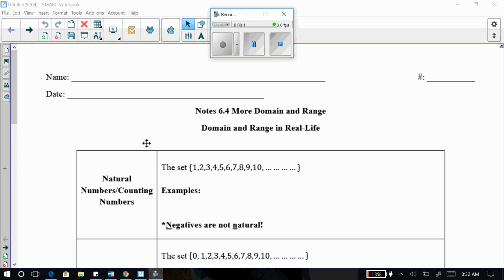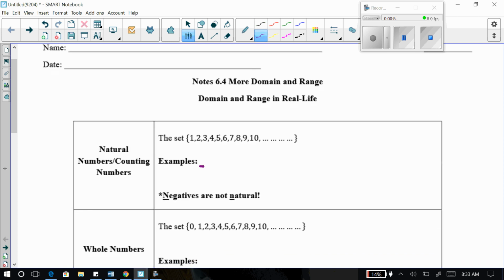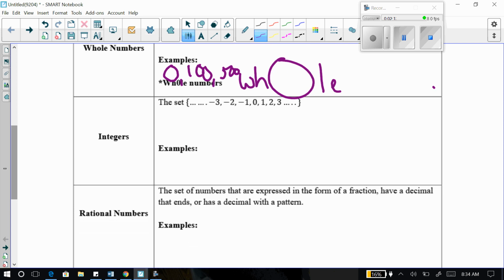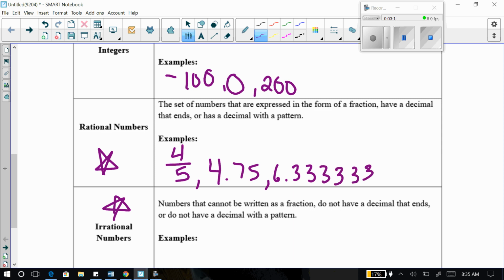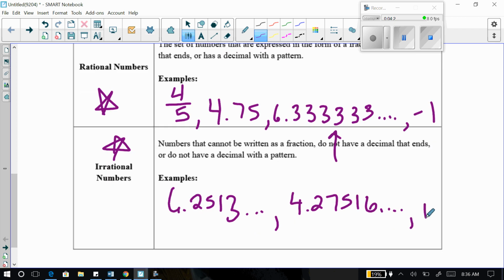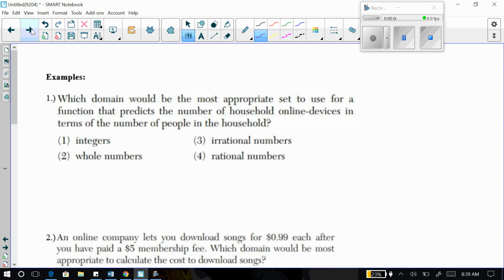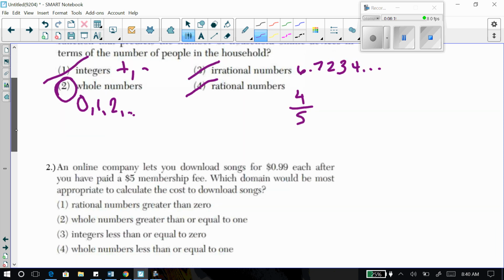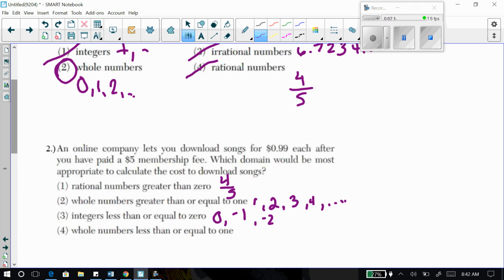Notes 6 4